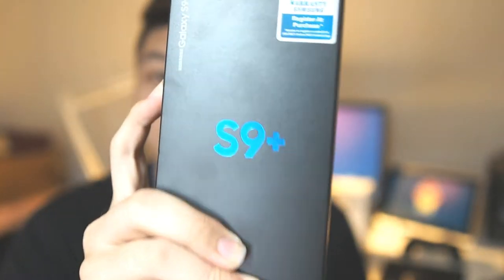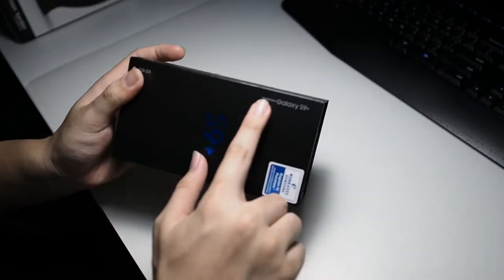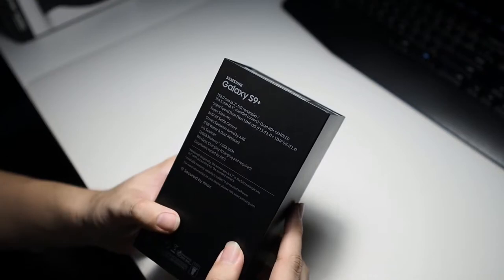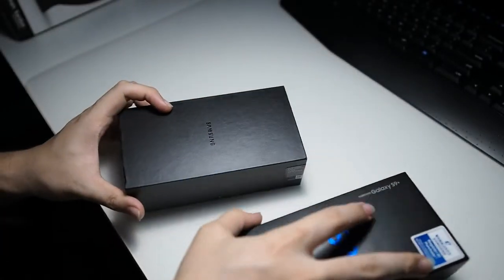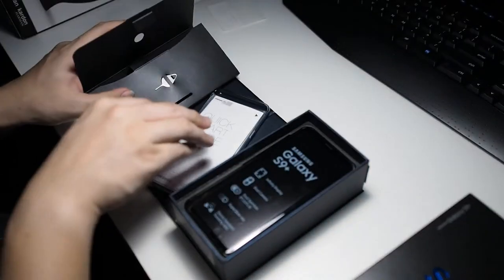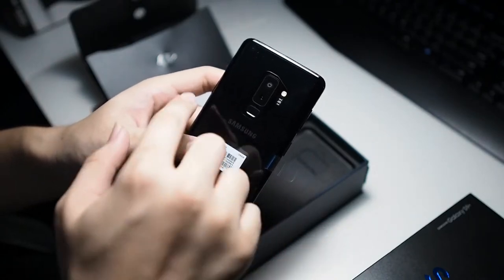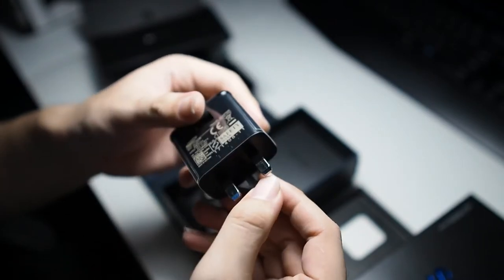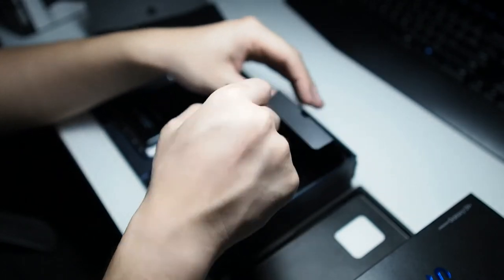Camera Re-imagined: Samsung Galaxy S9+ Quick Unboxing (Malaysian Edition)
Quick unboxing of the Samsung Galaxy Pre-Order edition for Malaysia region!

Fliming Gear:
RODE VideoMicro
Zoom H1